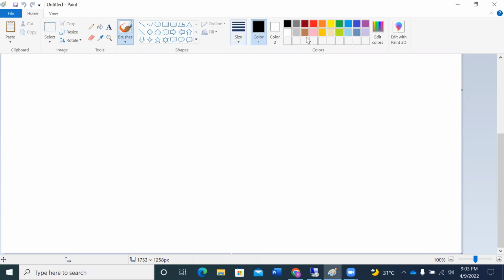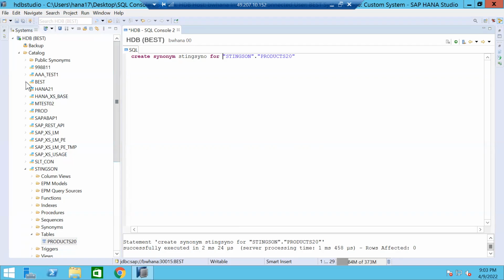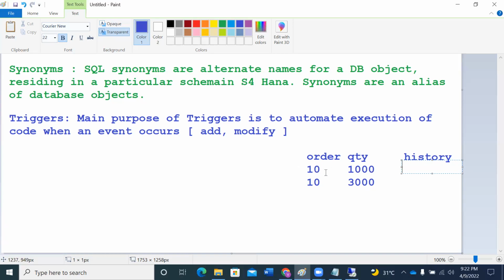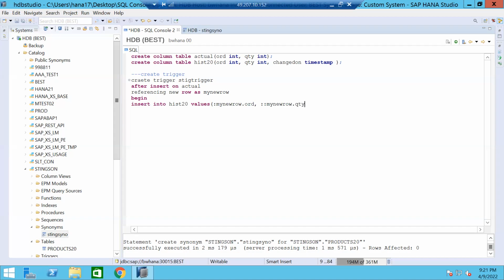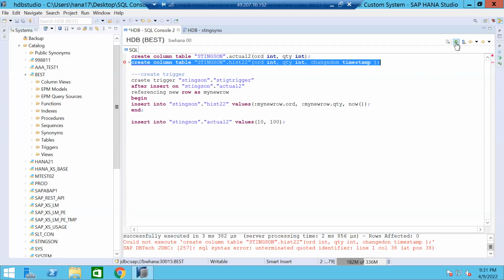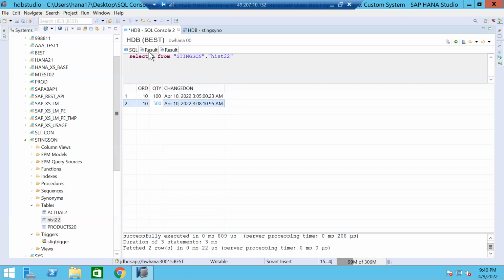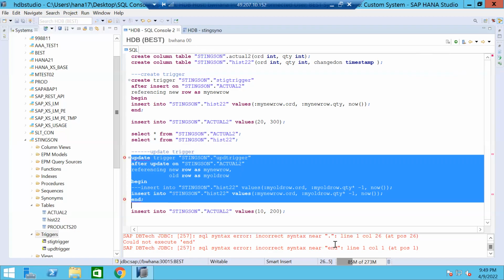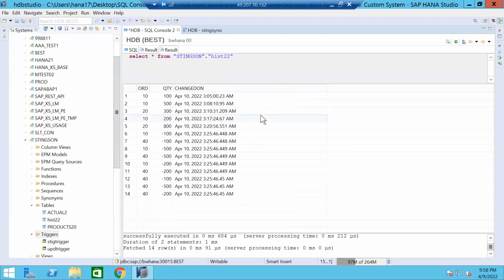SAP HANA Triggers & Sequences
This video explains about SAP HANA Triggers & Sequences.